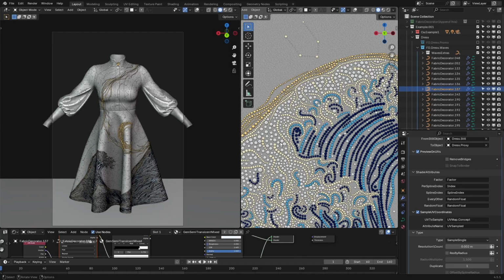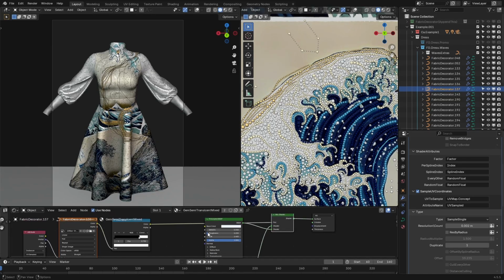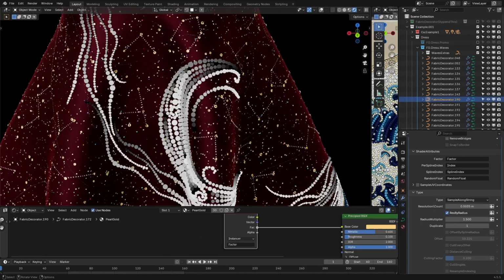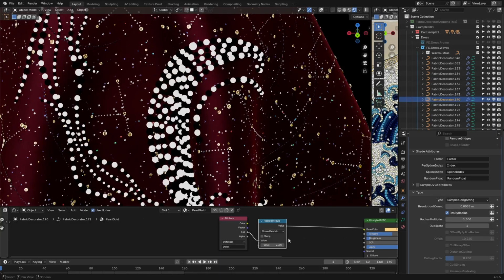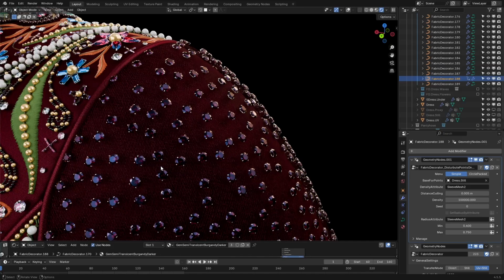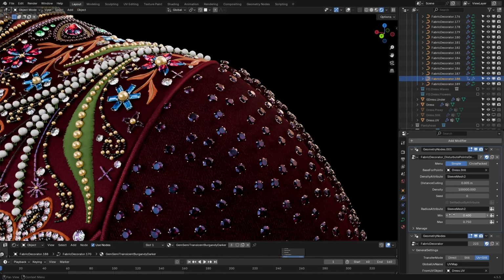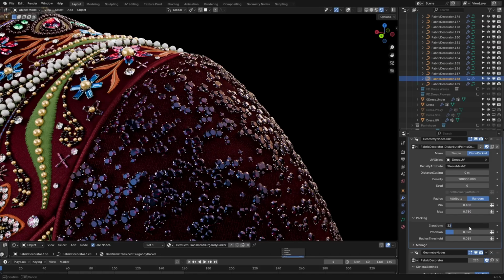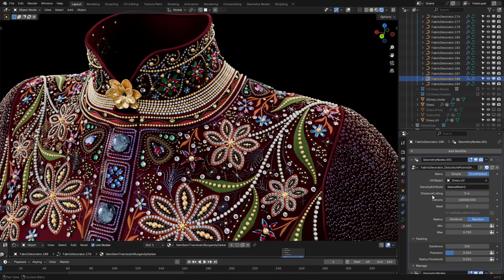Fabric Decorator | Part 07 | Tips